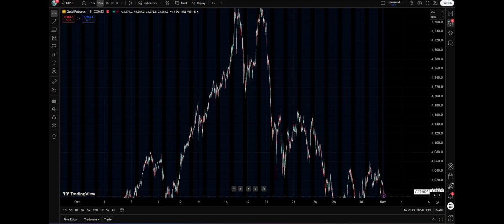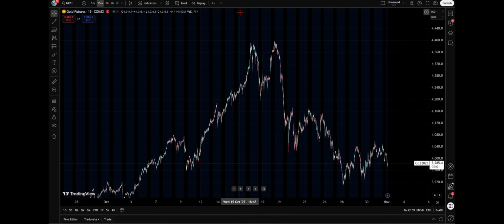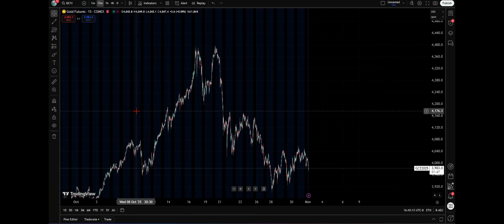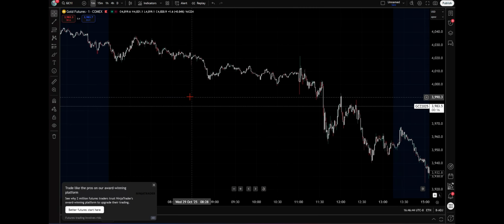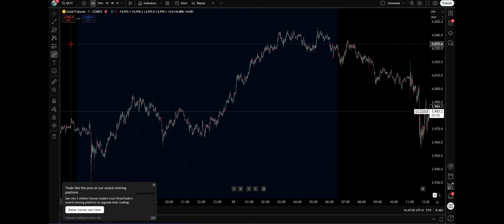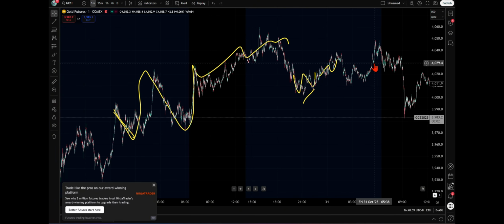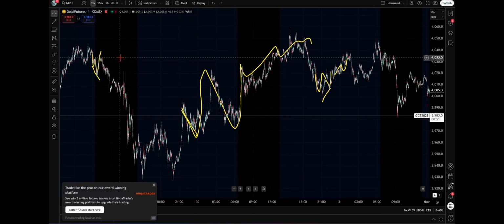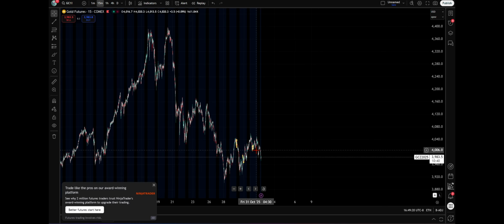Learn to Trade: Gold Futures Pattern Recognition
In this video we focus on GC1! how to spot the specific patterns for Gold futures.